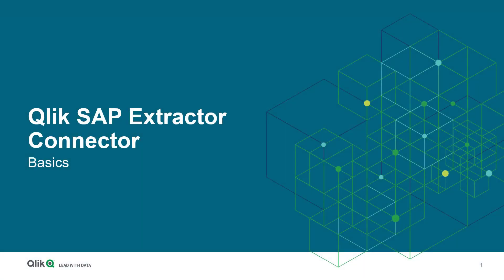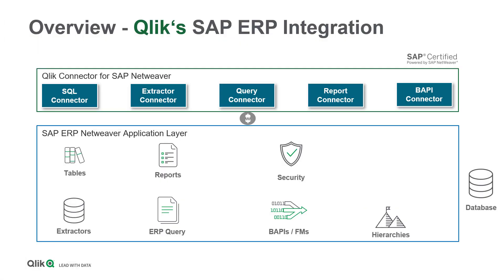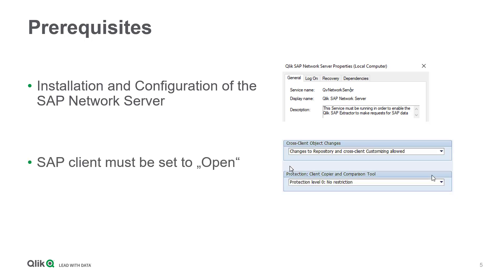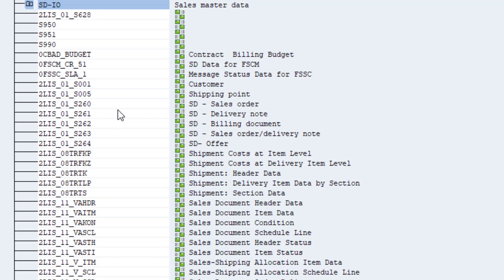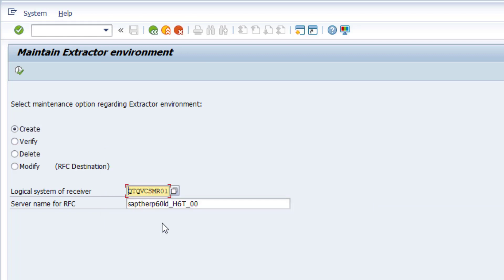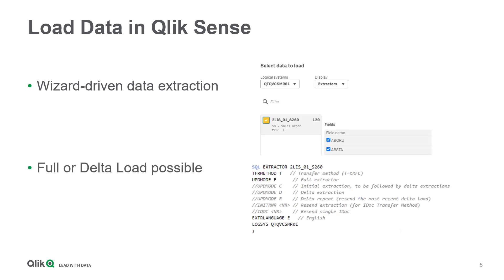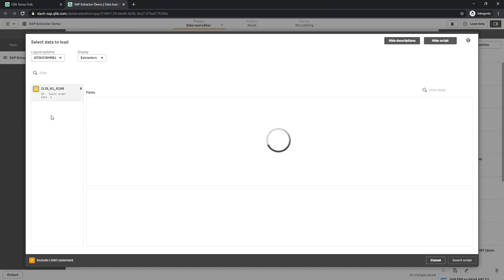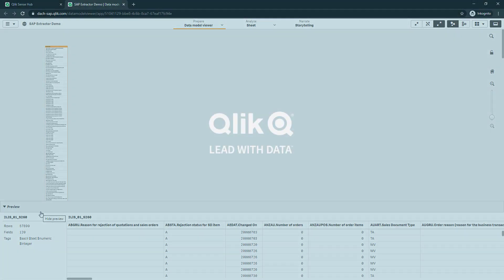SAP Connector Extractor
This video shows you how to use the Qlik SAP Extractor Connector.

Check out other videos from this series, you can find the complete list in this Community Post:

Other resources:
How to install Qlik SAP Network Server service